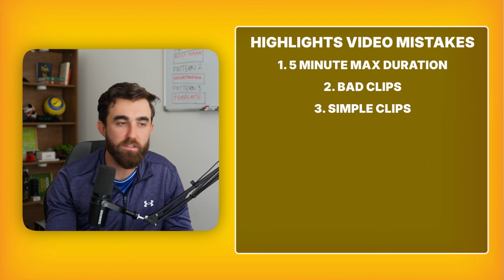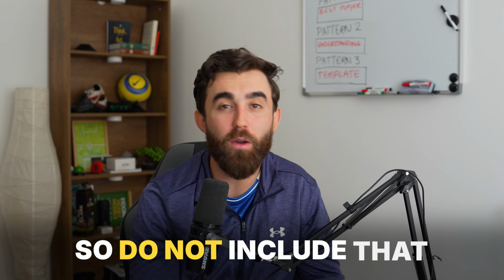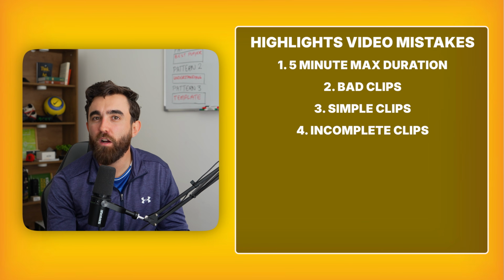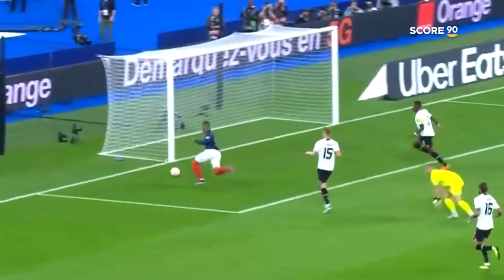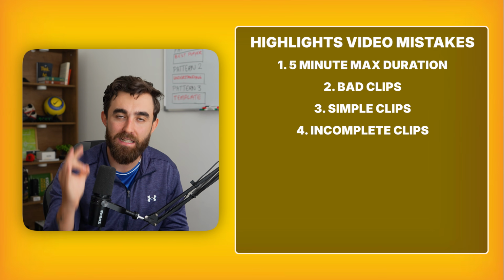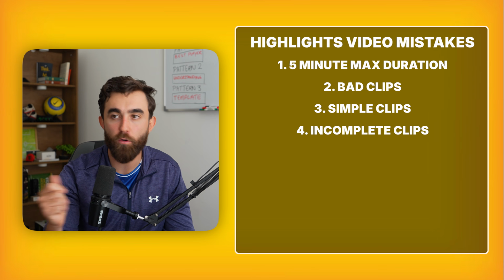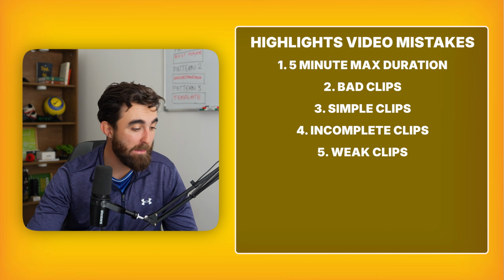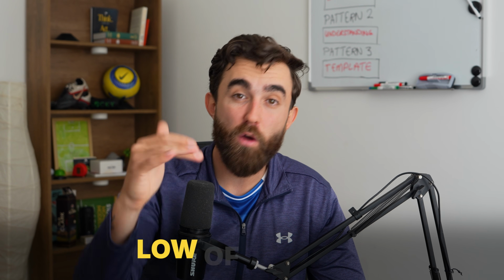Why Your Highlight Reel Is Getting You Rejected